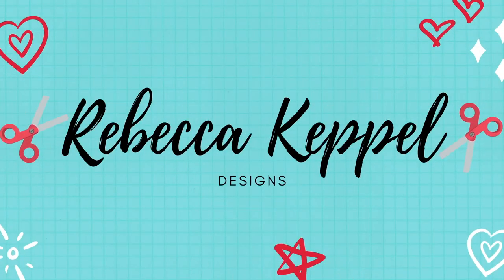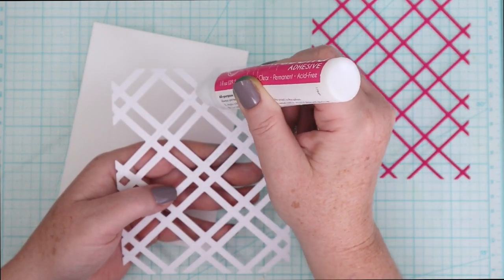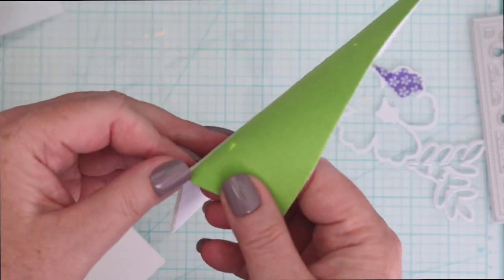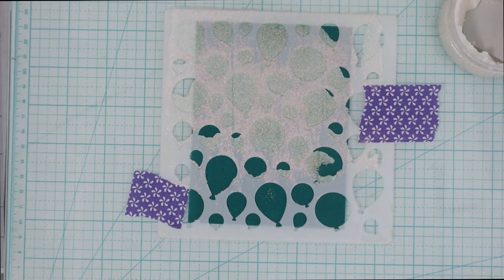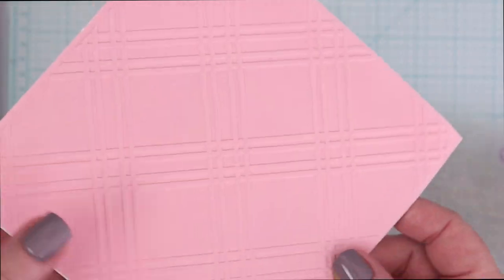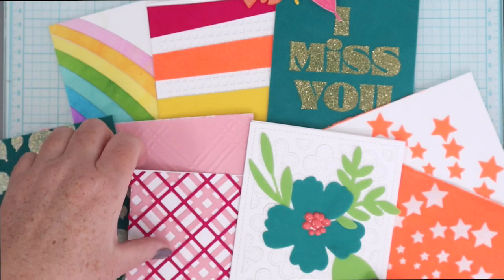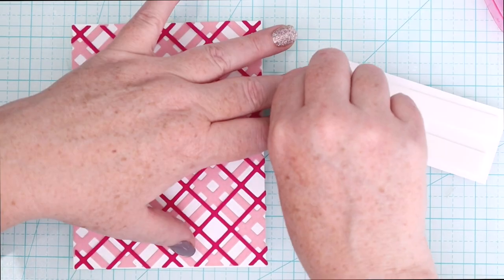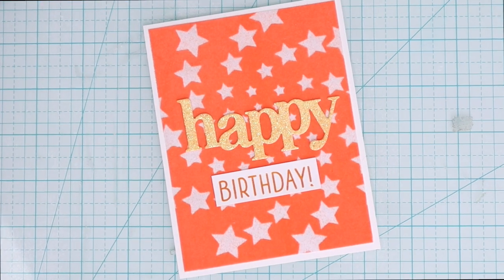10 Flock Sheets Techniques for Cards | 10 Ways to Use Therm O Web Flock Transfer Sheets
Check out this video to see 10 flock techniques in cardmaking! Therm O Web makes Flock Transfer Sheets which are a great way to use flock without the powdery mess! Check out 10 ways to use these flock sheets to create textured and colorful cards!

I wasn't able to fit all the supplies here, so head to this link to see EVERYTHING!

• Amazon.com: Tonic Studios Tim Holtz Comfort Trimmer

• Amazon.com: Neenah Paper 110lb Classic Crest

• Amazon.com: Tonic Studios Nuvo Media Spatulas

• Gina K. Designs Glitz Glitter Gel, White

• Metallic Gold Sparkle - WOW! Embossing Powder